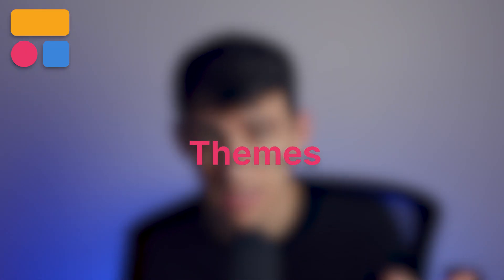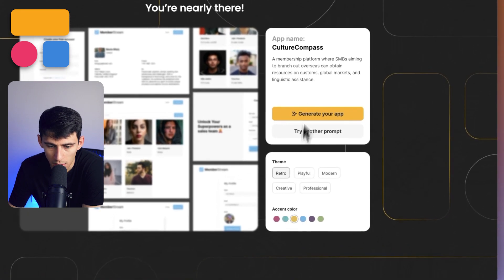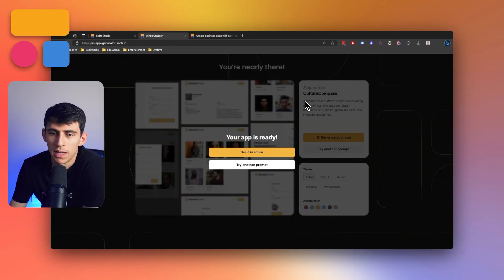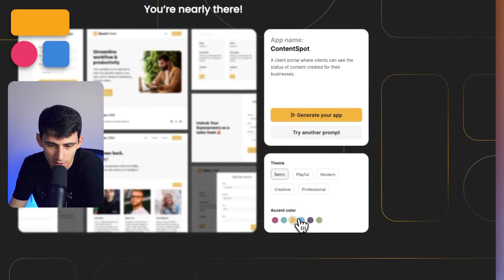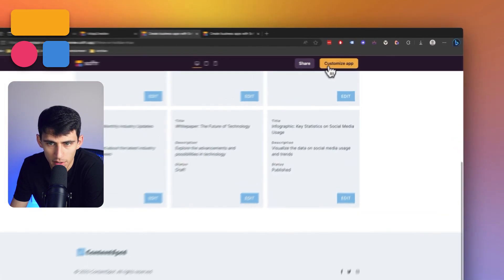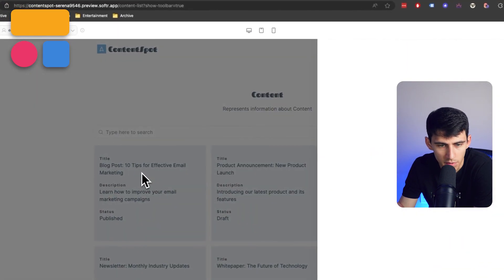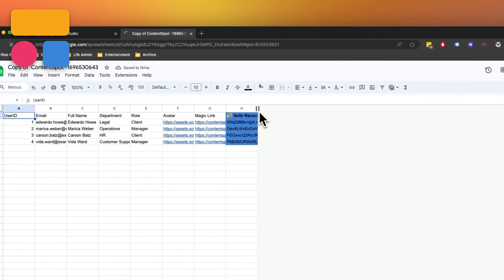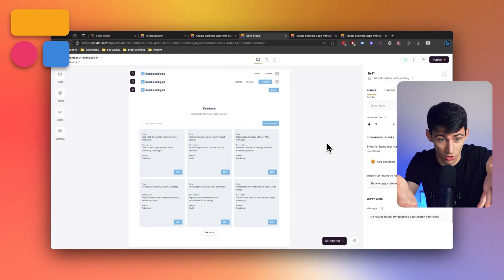Introducing Softr's AI app generator: The next leap in no-code app creation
With our debut version of the AI App Generator, you can easily create various business applications to meet common industry demands:
• Client portals
• Internal tools: CRM, Company Intranet, Inventory Management, Vendor Management
• Directories
• Membership platforms

Your app, shaped by your prompt and built on the Softr platform, would encompass:
✅ AI-generated designs, themes, and copy.
✅ AI-generated data in Google Spreadsheets (soon Airtable)
✅ Business logic & user-friendly design
✅ User roles & CRUD actions, and more!

We're beyond excited to amplify the app development process, providing you with an unparalleled advantage through AI.